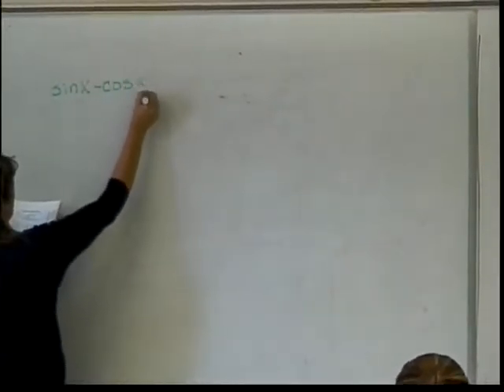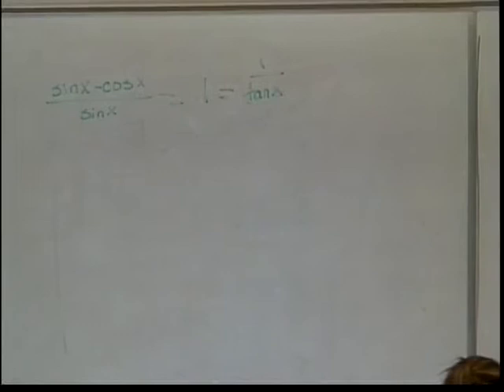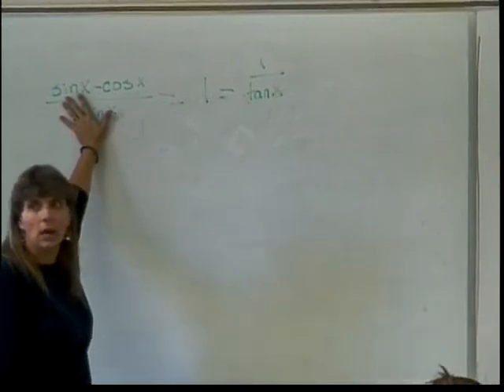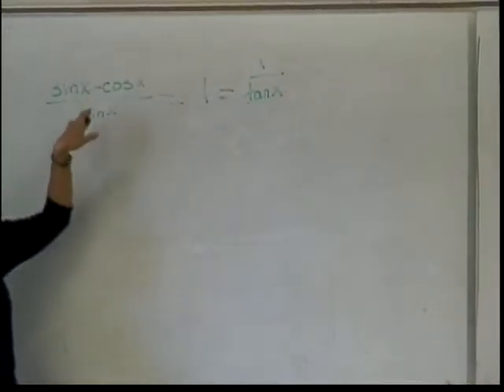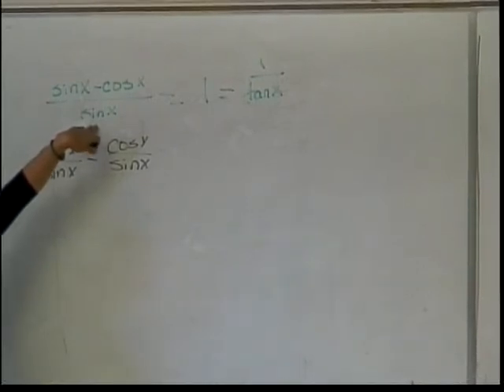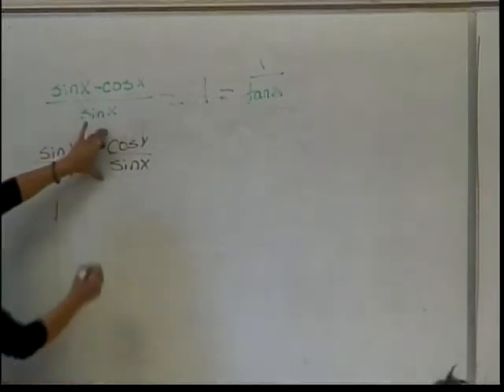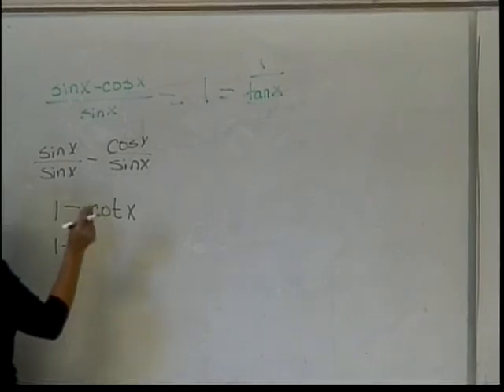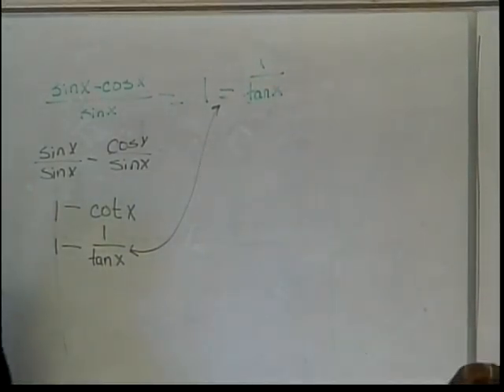Verifying Trigonometric Identities (part 4)